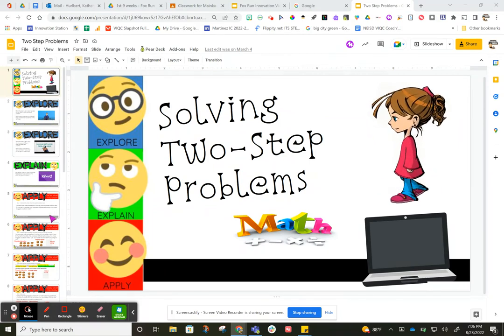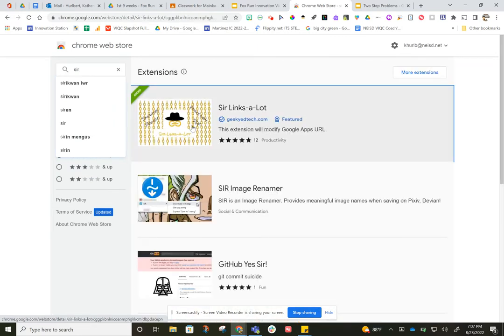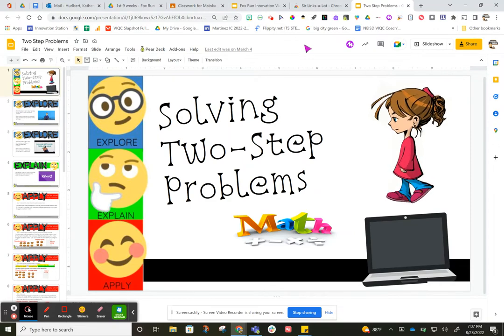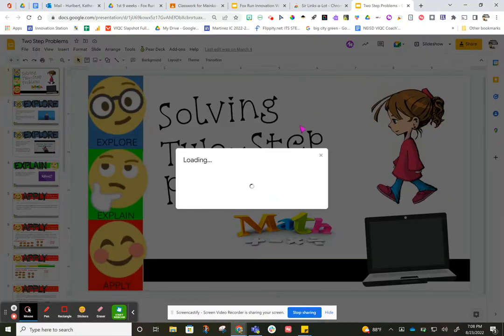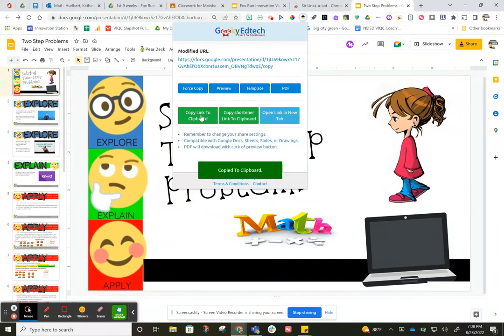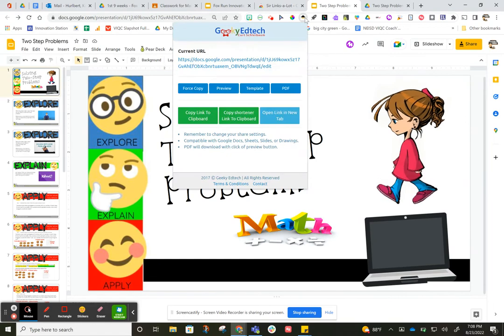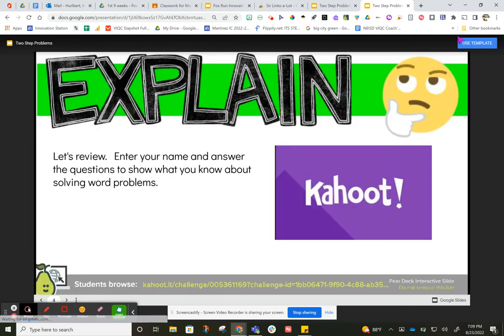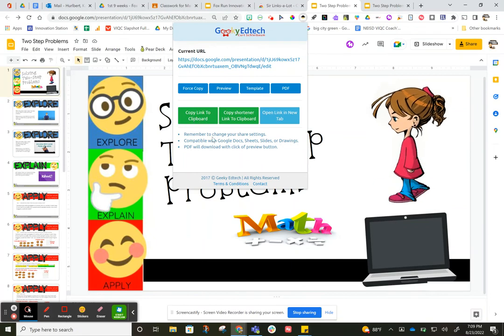Installing and using the Sir Links A Lot Extension